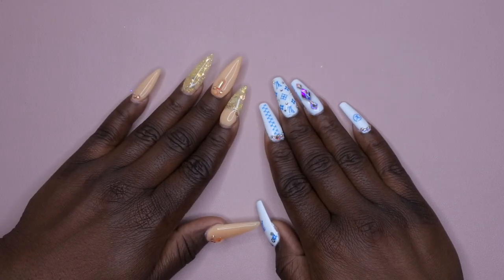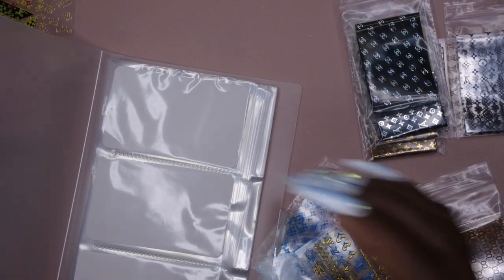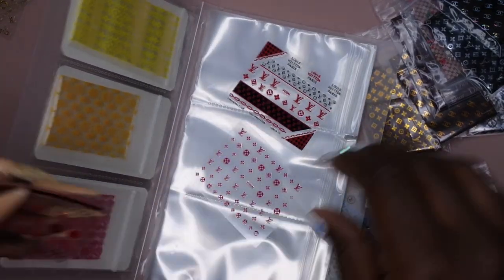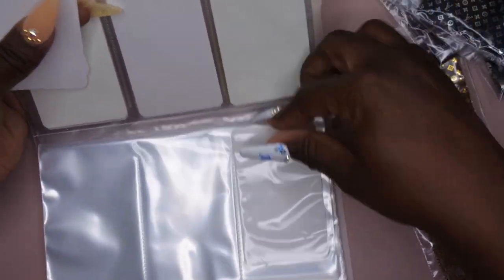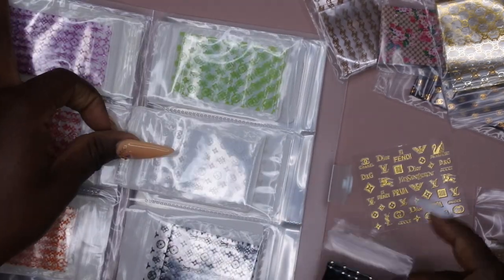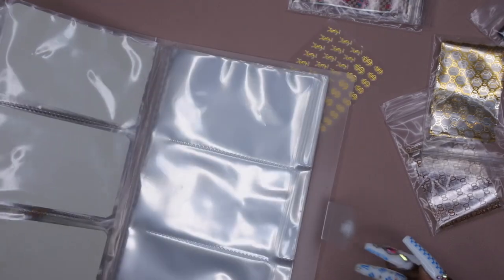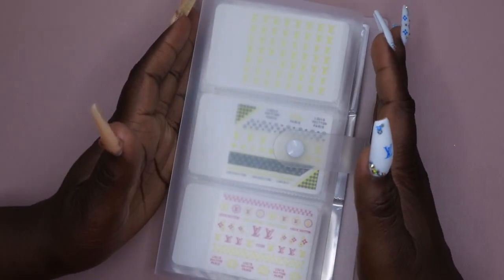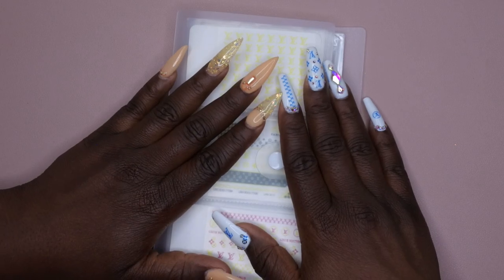Nail Art Organization Part 10 | Designer Foils & Stickers | Luxury Nail Art | Organize With Me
Hello happy people. Today's video will be a part of my nail supply organization series. Today I will be organizing my luxury foils and stickers. This method saves a ton of space.

Sticker book
LV Stickers
Chanel Luxury Stickers
Floral Gucci Foils
Link to Foil Storage
Affordable Nail Foil Kit
Nail Foils (400 PCS)
Galaxy Nail Foils
Marble Nail Foils
Animal Print Foils